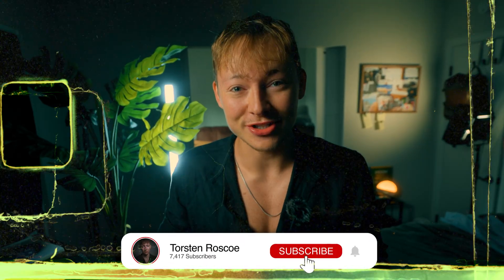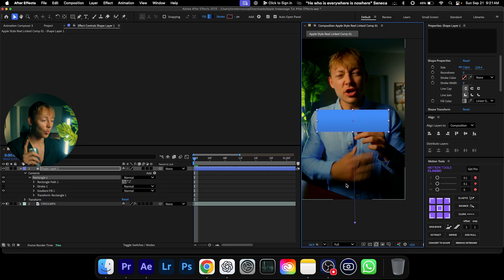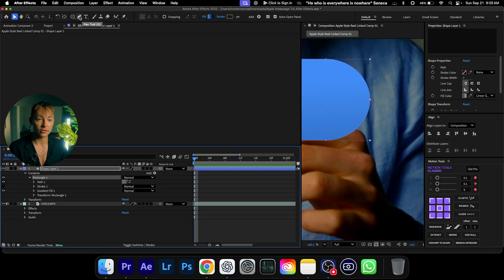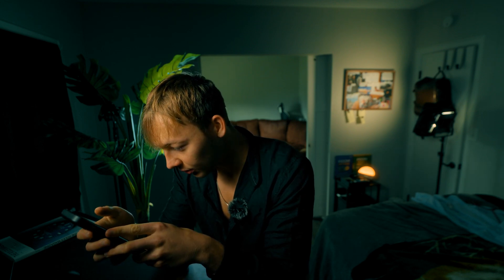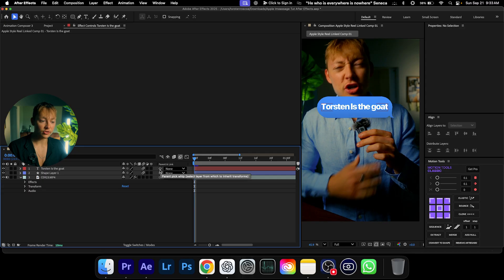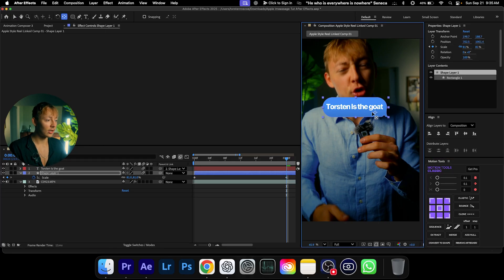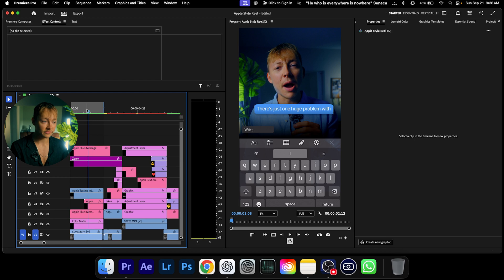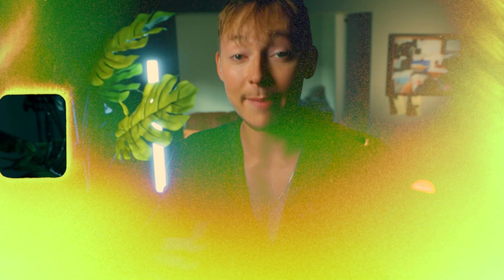Apple iMessage Animation Tutorial (Premiere Pro & After Effects)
Time Codes:
00:00 - Intro
0:57 - Apple iMessage In After Effects (Takes a long time!!!)
8:14 - Drag & Drop Apple iMessage + MUCH MORE!!